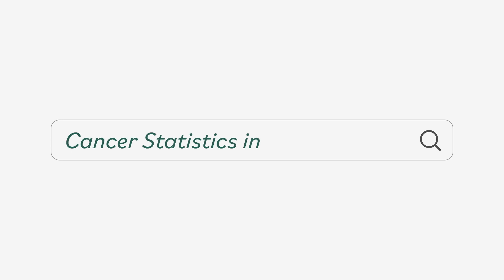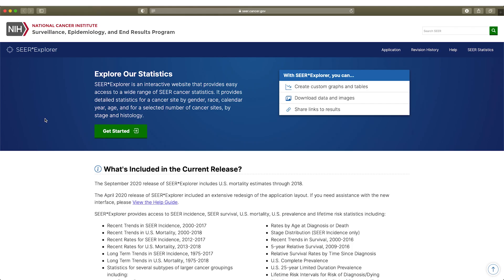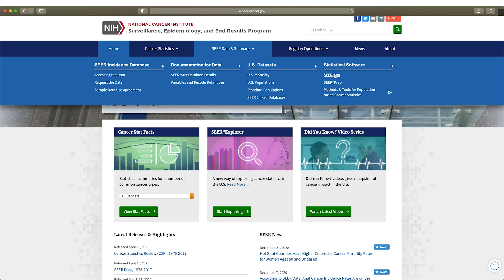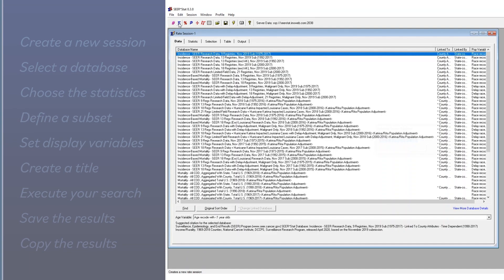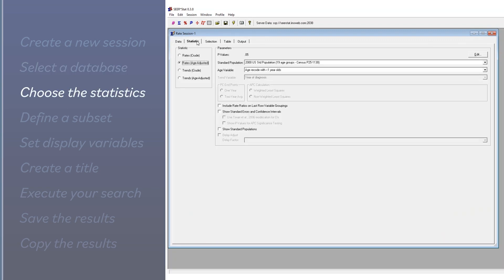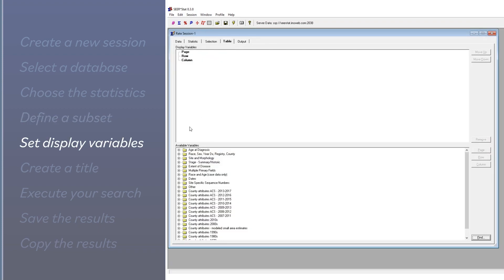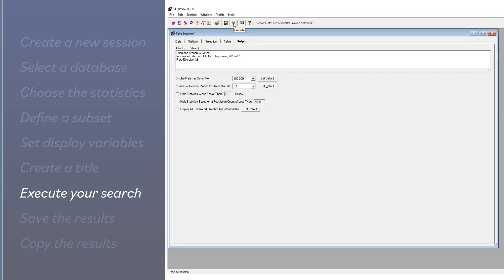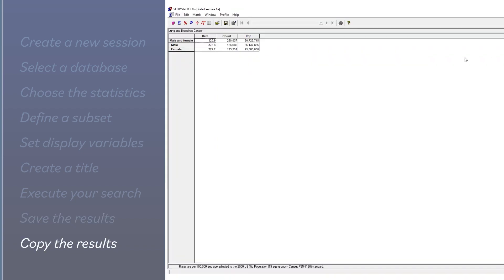How to use NCI SEER*Stat for Your Cancer Research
The National Cancer Institute (NCI) Surveillance, Epidemiology, and End Results (SEER) Program is the authoritative source for cancer statistics in the U.S. SEER*Stat is a statistical software that calculates raw data of cancer statistics, rates, and trends. Watch video to learn how to use the SEER*Stat software.